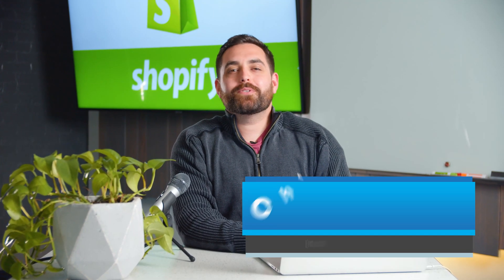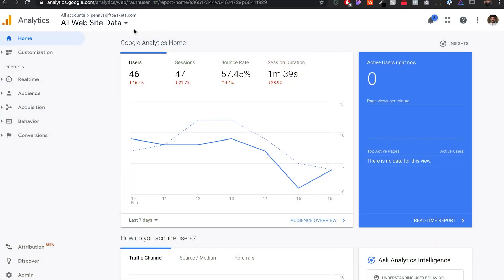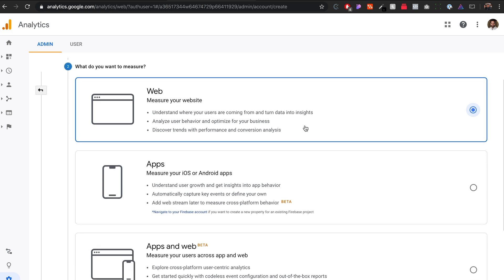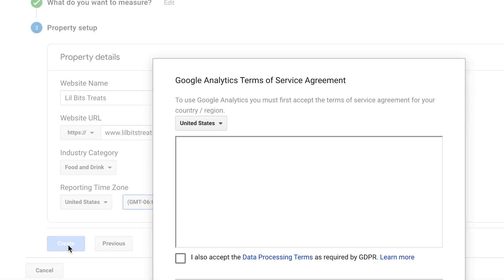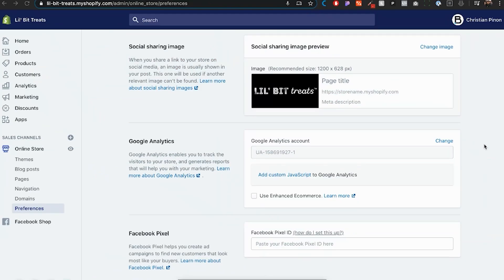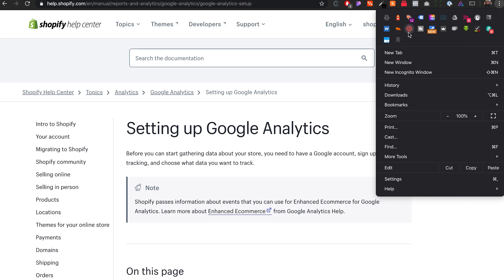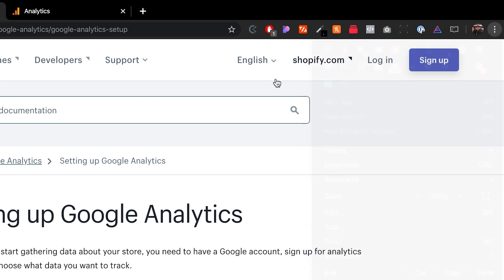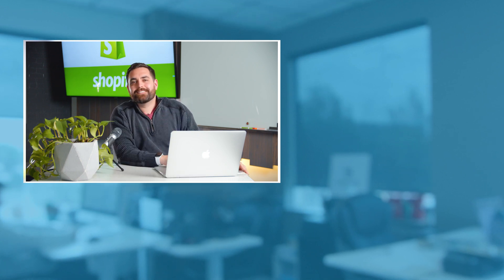How to Connect Google Analytics to Shopify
Shopify gives you some good analytics but we always recommend that you connect Google Analytics to track even more data.

As always let us know if you have any questions in the comments section.

If you’re interested in developing a content strategy for your business that generates leads and sales, you should apply for the Leads Accelerator